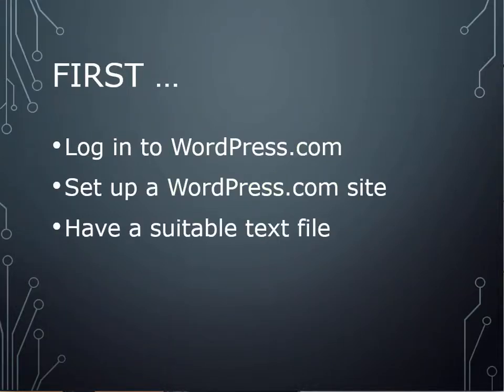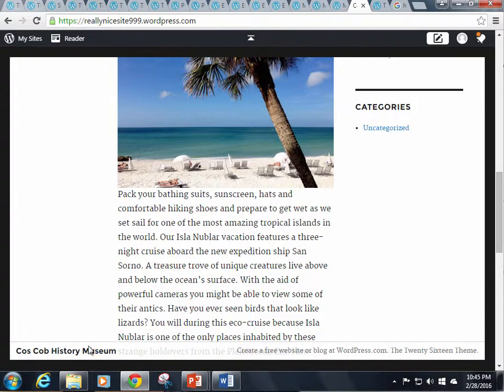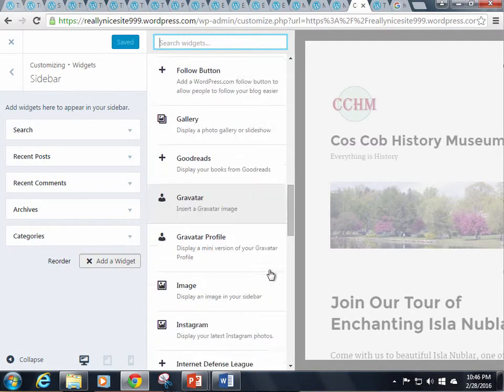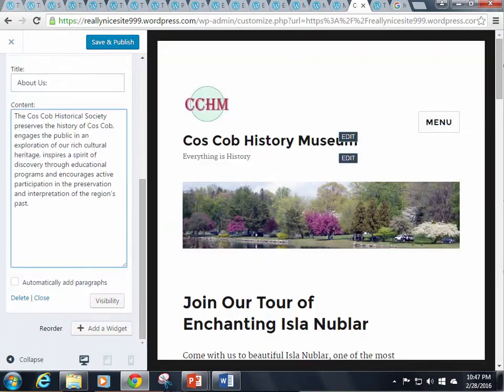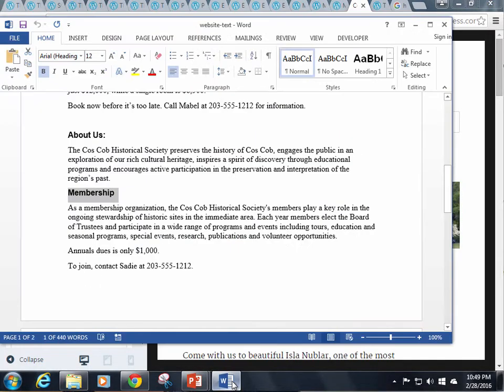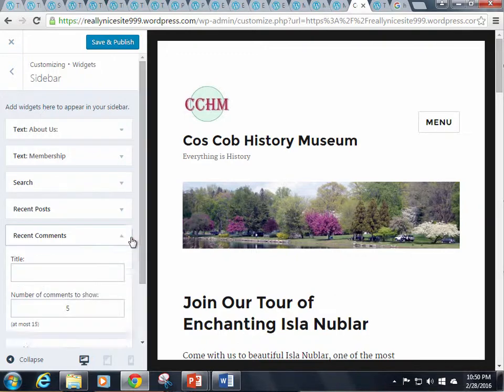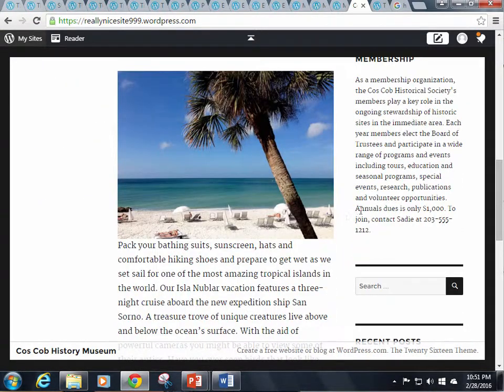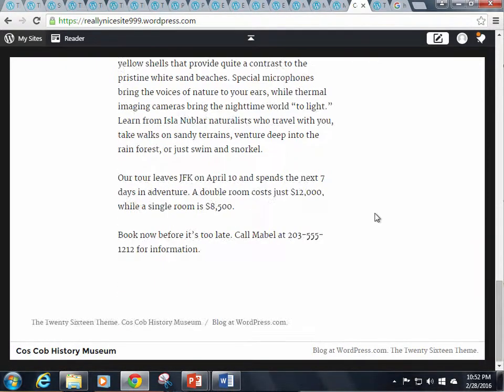8. How to Add a Widget to Your WordPress Site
How to add two Text widgets to your WordPress site, and delete two unneeded widgets.